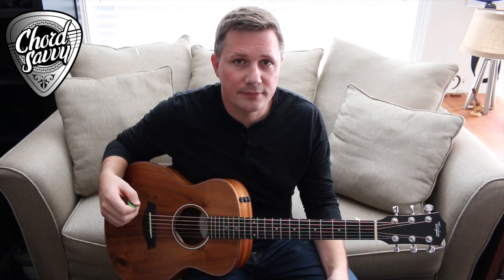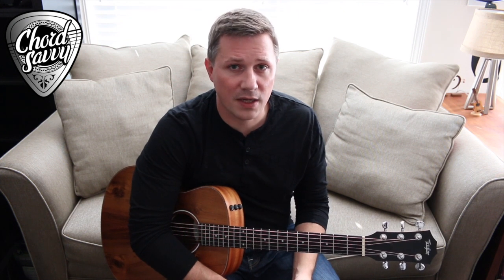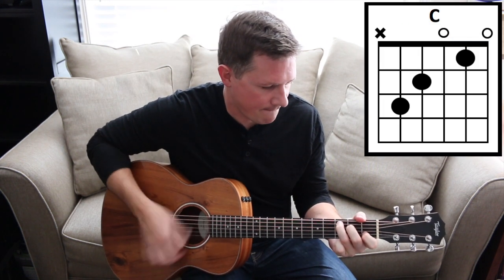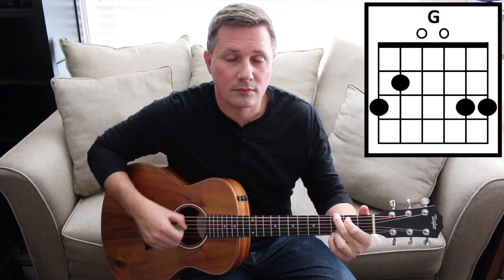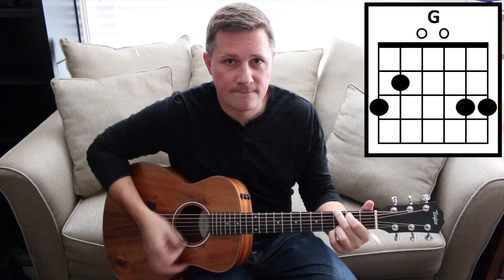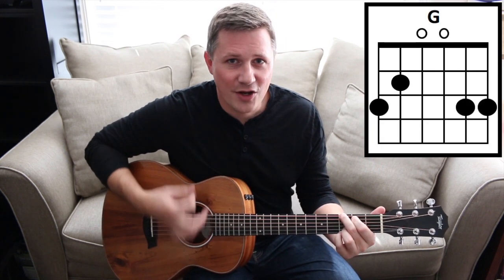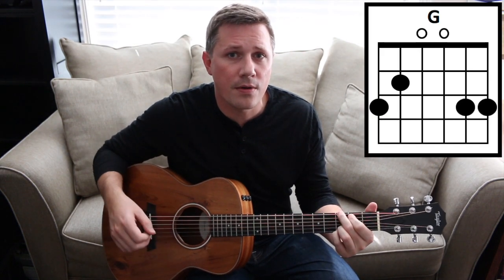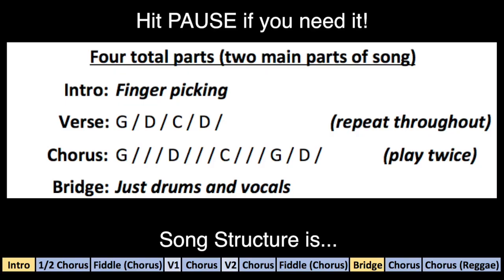Chicken Fried by Zac Brown Band - How to Play Guitar Chords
Welcome to a Chord Savvy® tutorial on' "Chicken Fried" by Zac Brown Band (originally recorded by them in 2003).  This lesson show how to play guitar chords and song structure.

0:20… Chord Summary
0:35... Verse Chords
0:50... Verse Chords with Vocals
1:06... Chorus Chords
1:25... Chorus Chords with Vocals
1:57… Reminder of Chords and Song Structure
1:59… Closing Comments

Chord Savvy® aims to get straight to the structure and chords of songs without much wasted time.  Although the lessons are geared towards intermediate to advanced players that need to learn a tune quickly for a gig, we welcome beginners to dive in and share any questions or suggestions on how best to connect with your style!?

Keep rocking, everybody!!